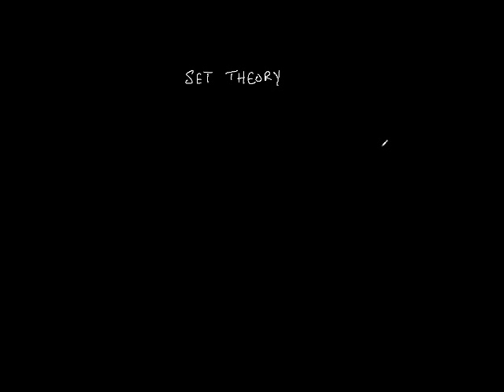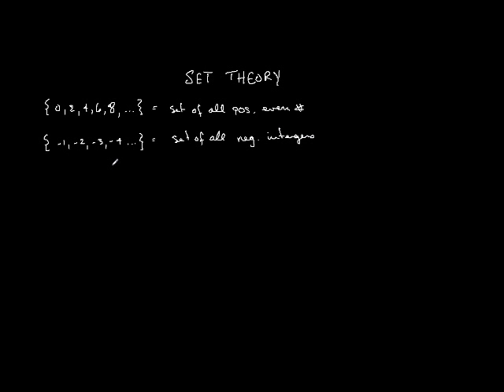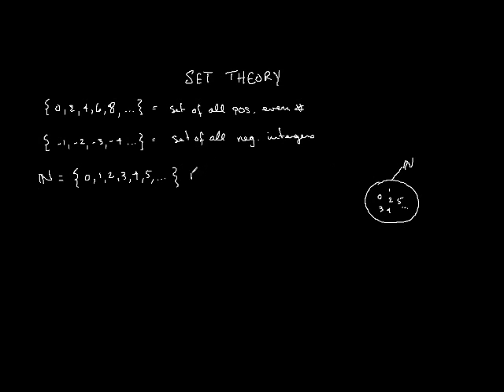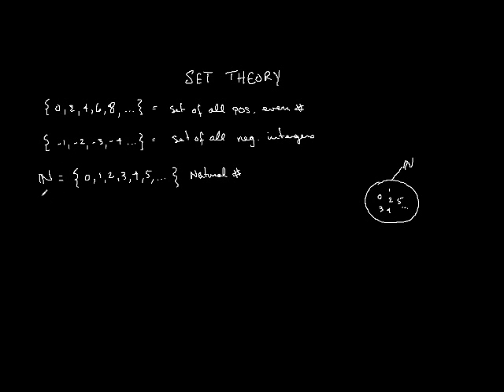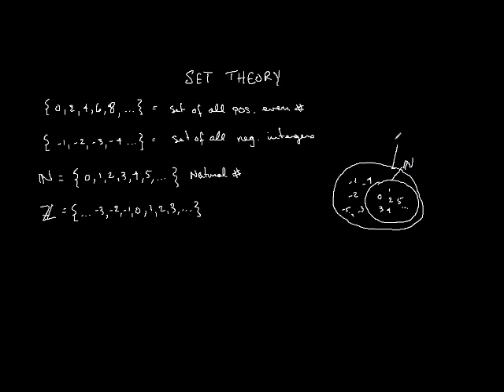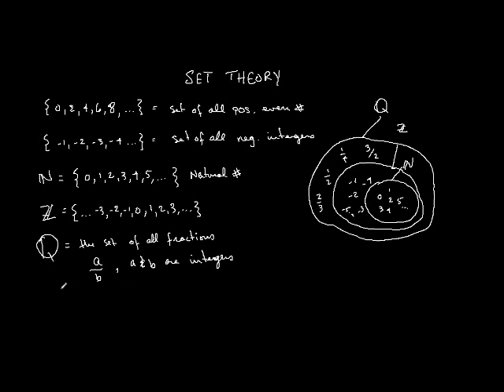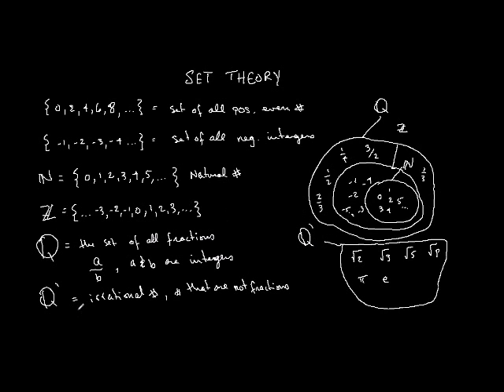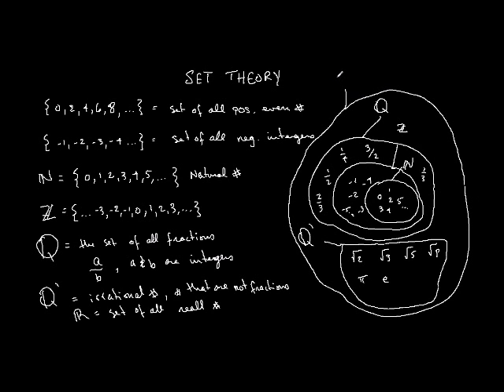set theory intro